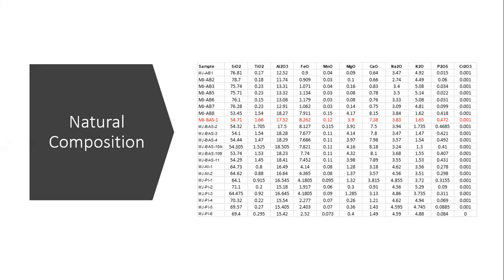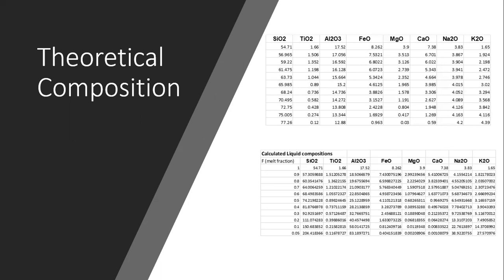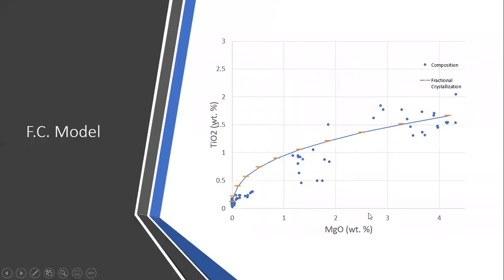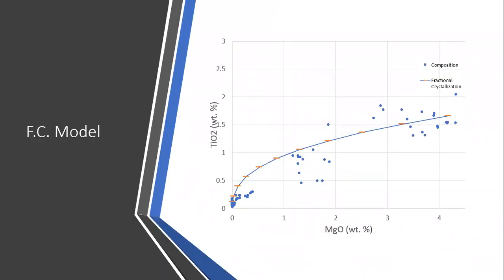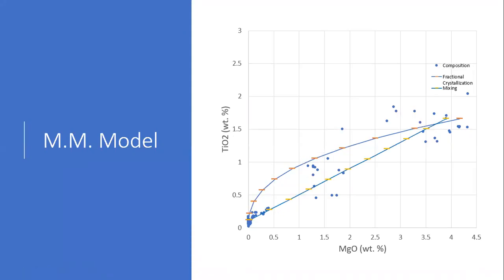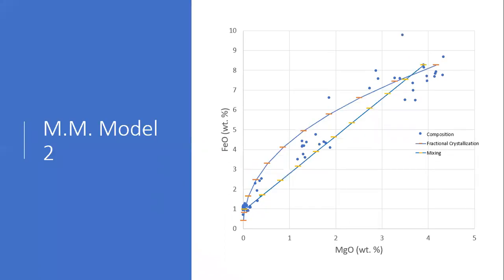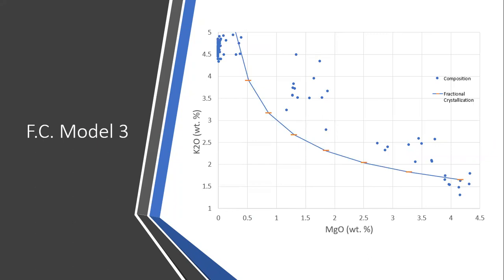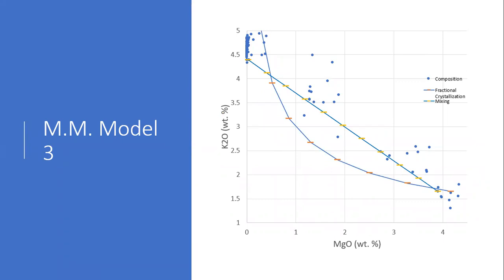Major Oxide Modeling Using Mono Crater Data: The Formation of Rhyolites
Presentation by Eduardo Davila for EES 101 explaining the use of different models to determine how Rhyolites from the mono crater area were formed.